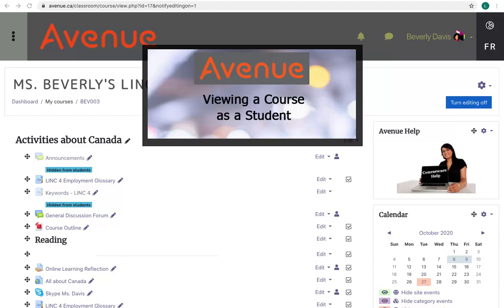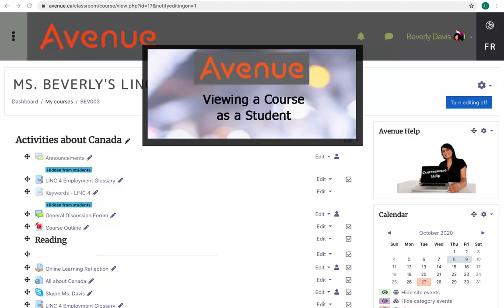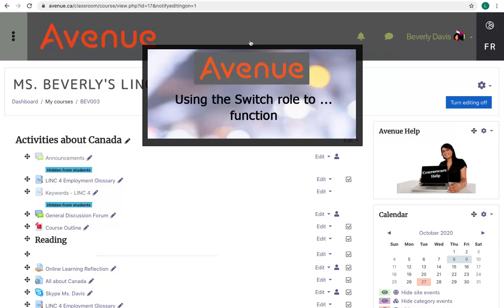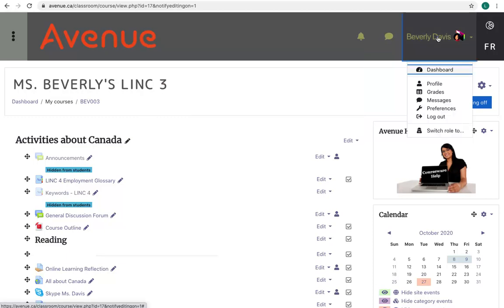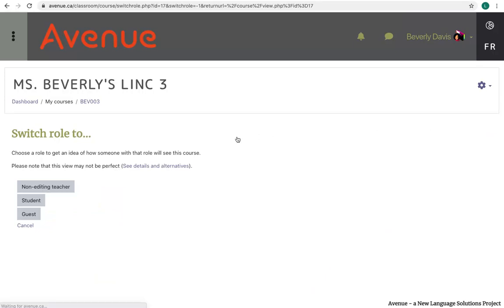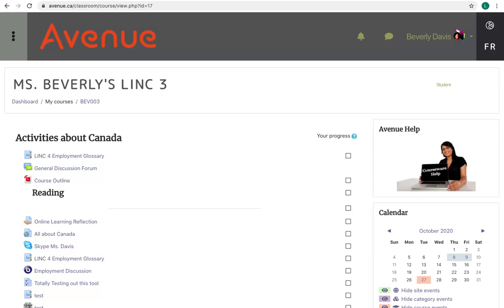Viewing a Course as a Student on Avenue.ca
This Moodle tutorial explains how a teacher on the Avenue site can switch roles to view a course as a student.